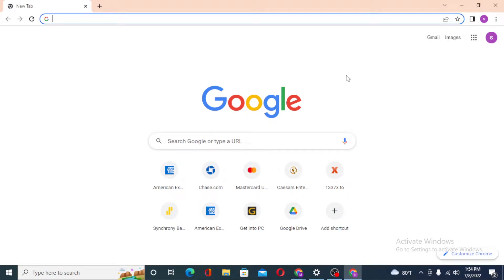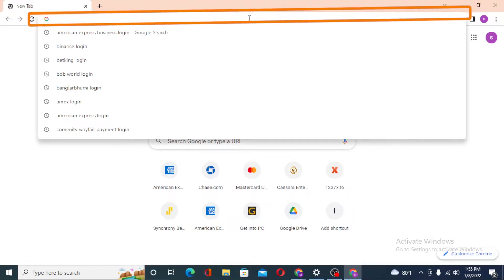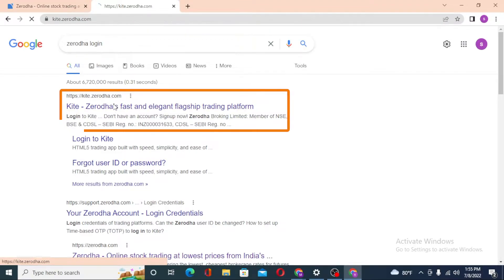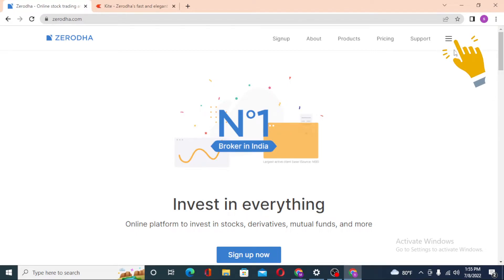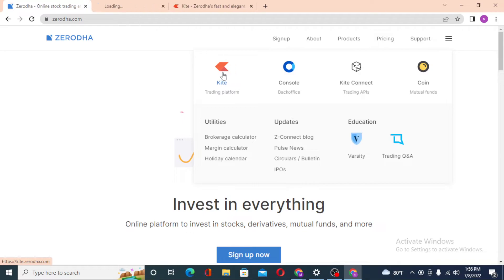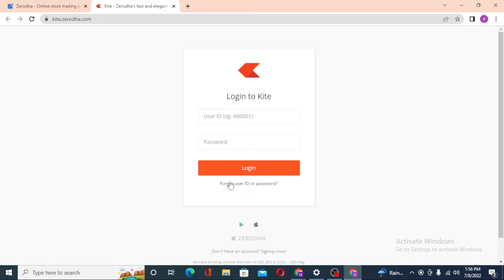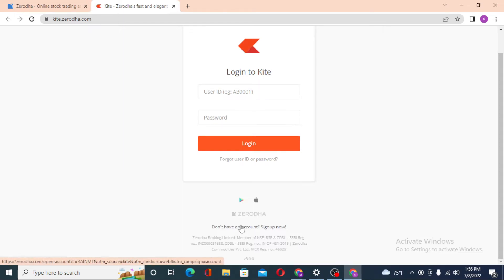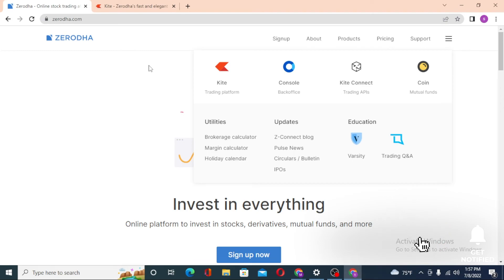How to Login to Zerodha Kite Account? Zerodha Kite Login - Sign In for Online Stock Trading